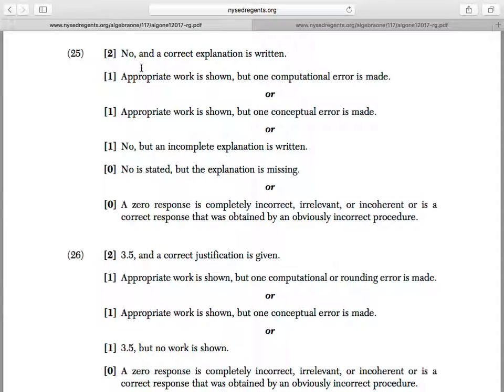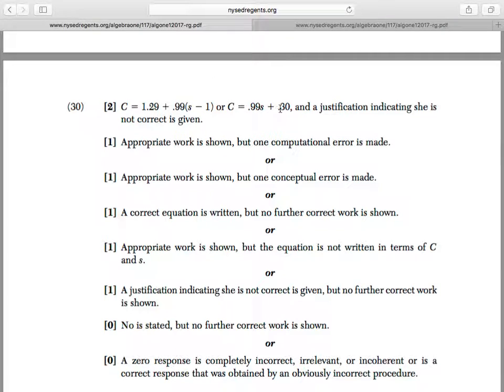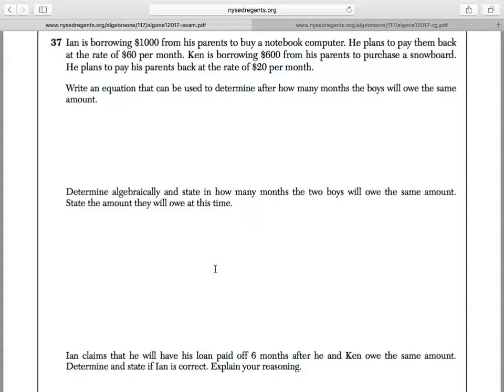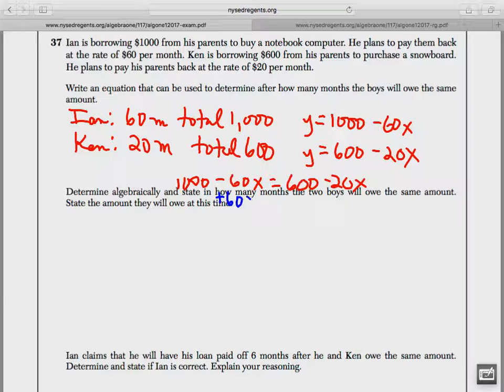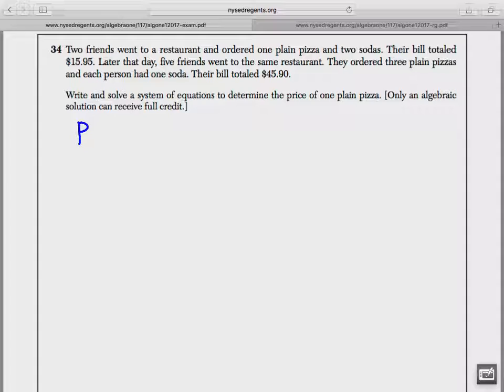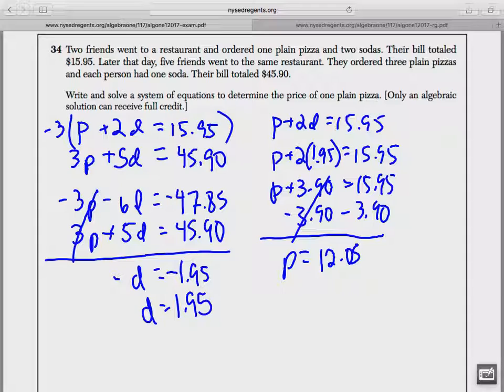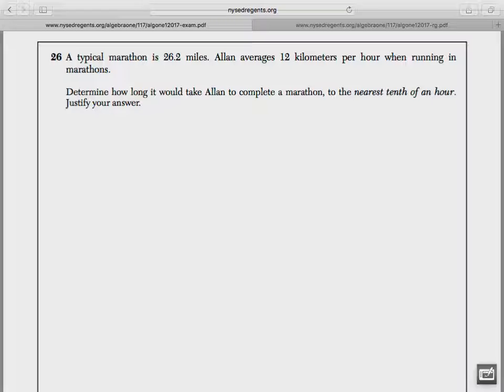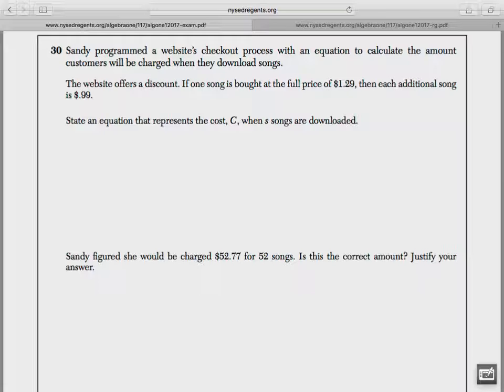Alg January 2017 Review